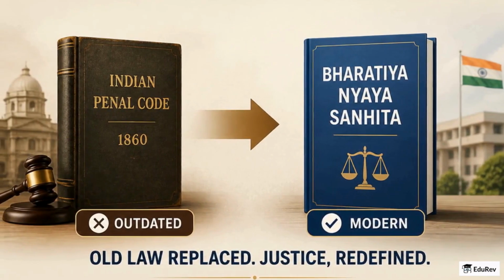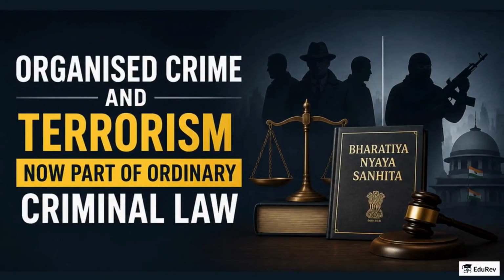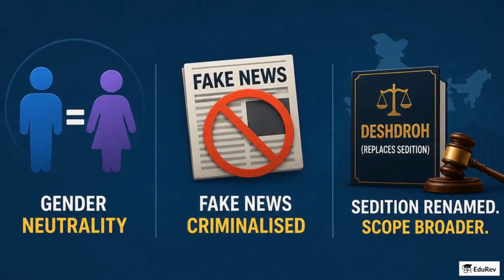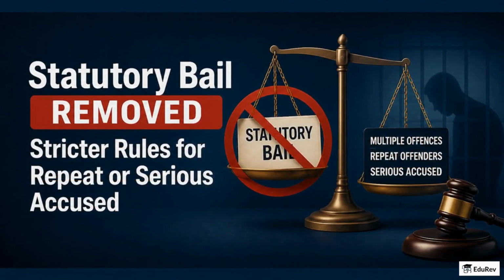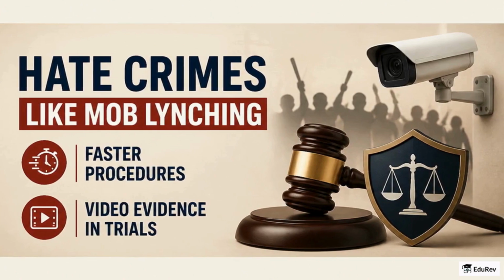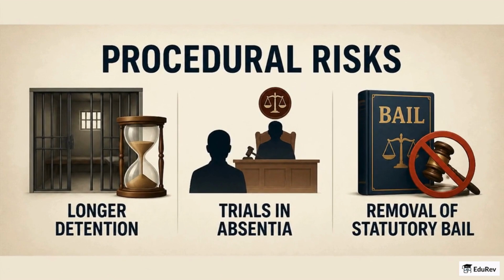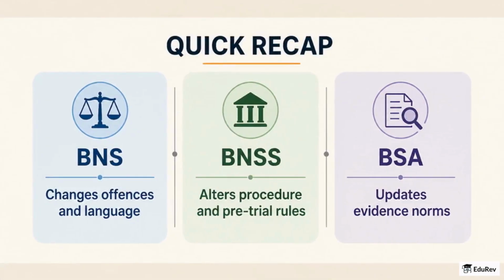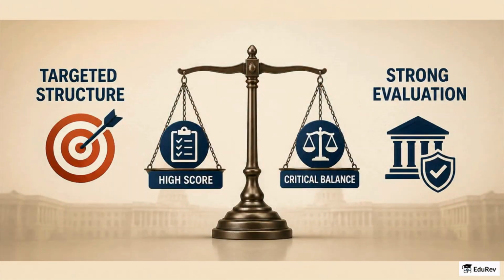Bhartiya Nyaya Sanhita (BNS) | Significance and Concerns | Indian Polity for UPSC CSE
What is the Bharatiya Nyaya Sanhita (BNS)? Why was it introduced, and what are its major significance and concerns? This UPSC CSE Indian Polity explainer covers the key aspects of BNS from a Prelims and Mains GS-II perspective.

📚 In this video, you will learn:
What is the Bharatiya Nyaya Sanhita (BNS)?
Why was the new criminal law introduced?
Key changes and important provisions
Significance of replacing the IPC
Focus on modernising the criminal justice framework
Concerns and criticisms surrounding BNS
Issues related to implementation and interpretation
Impact on citizens and the criminal justice system
Important points for UPSC Prelims & Mains